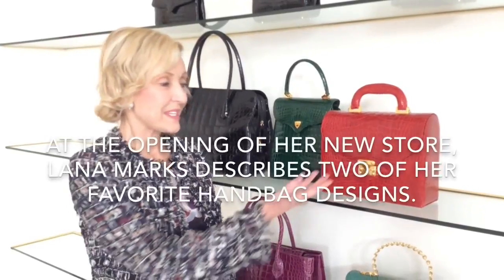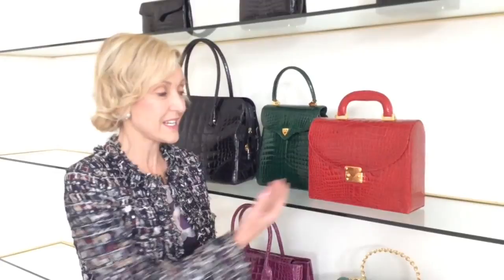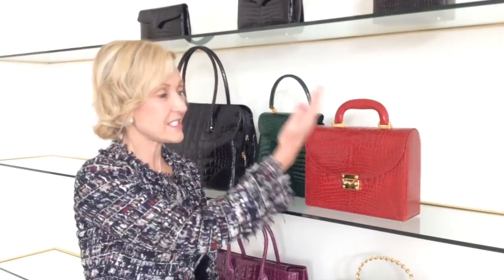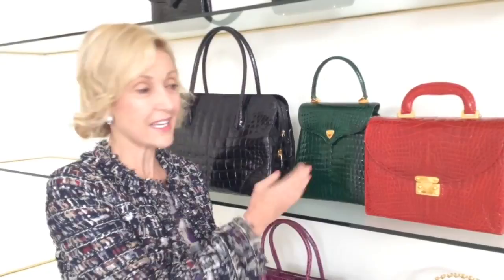Lana Marks back on the island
Designer opens store in Esplanade